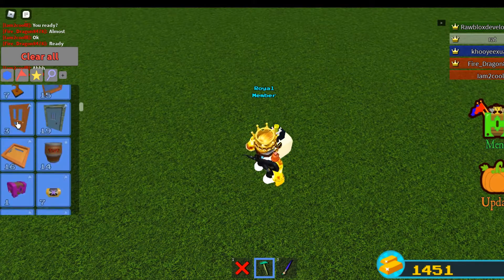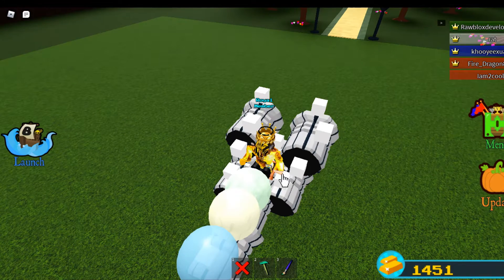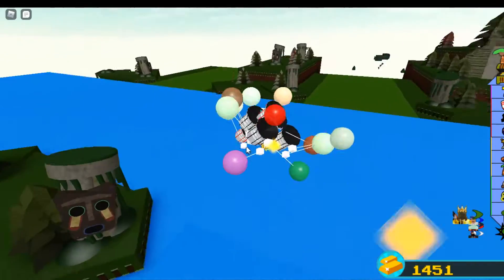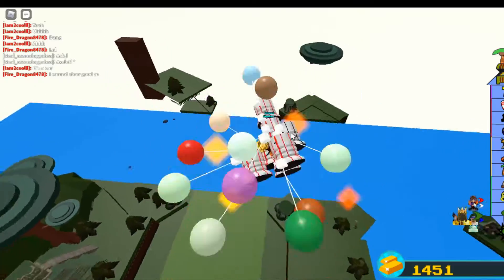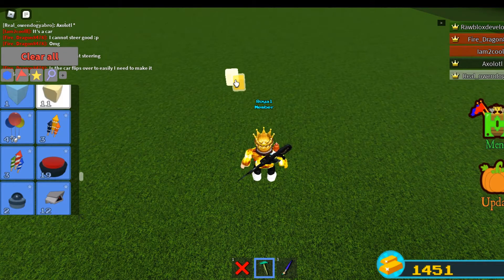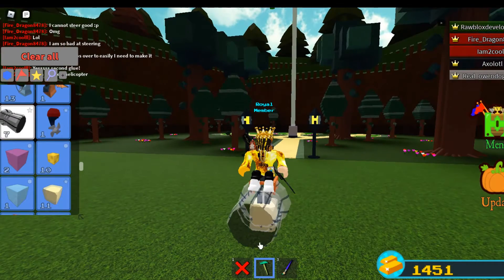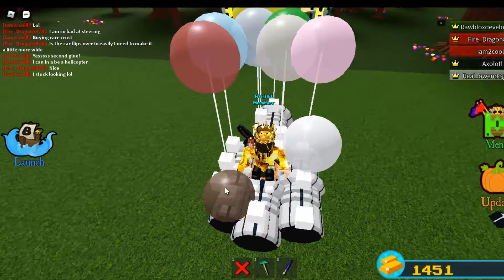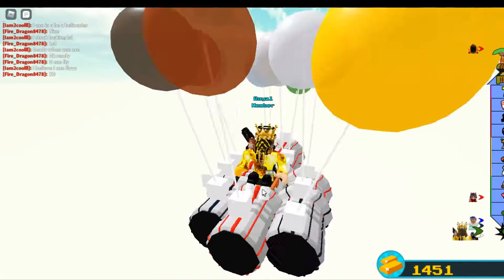How to fly in build a boat for treasure with out a plane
In this video I show you How to fly in build a boat for treasure with out a plane